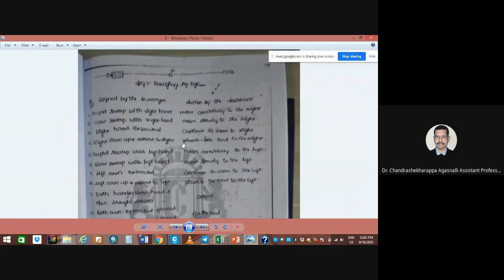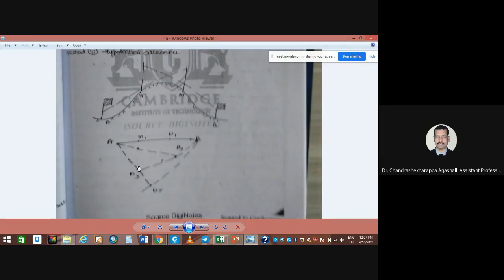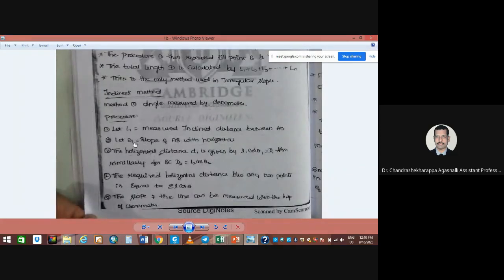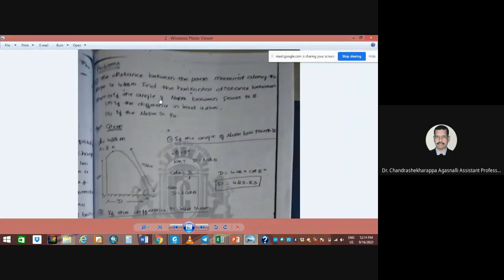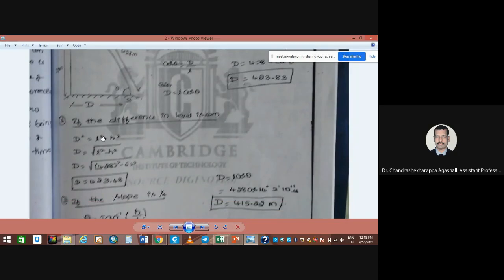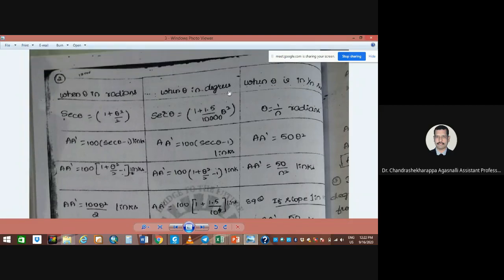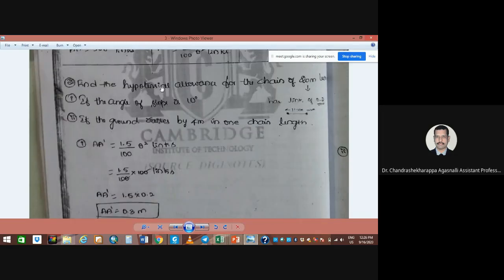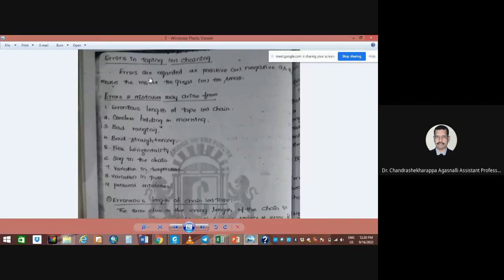BMSIT CIVIL Lecture Dr. Chandrashekar Agasarahalli Recap to Problems on H distance measurement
Lecture: Recap to Problems on H distance measurement
Course: Basic Surveying